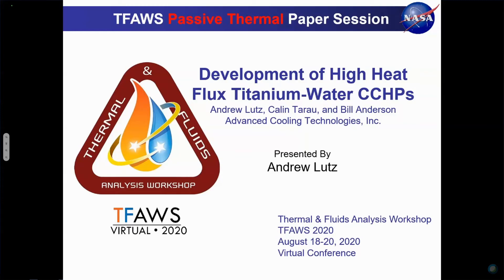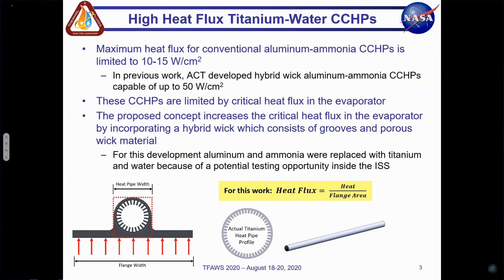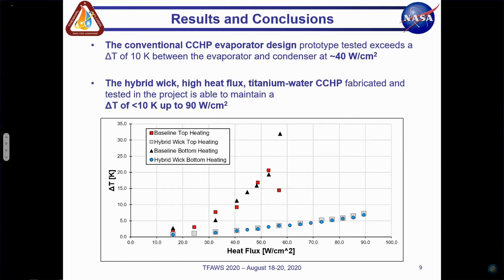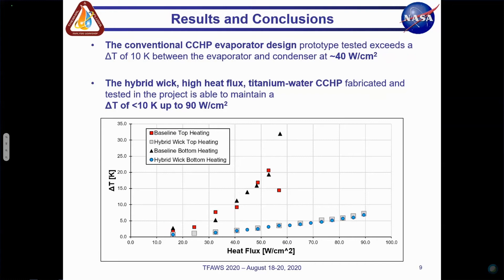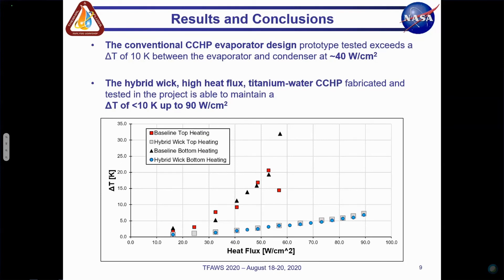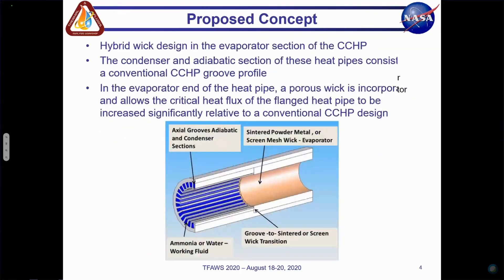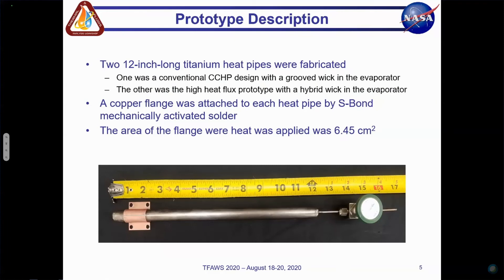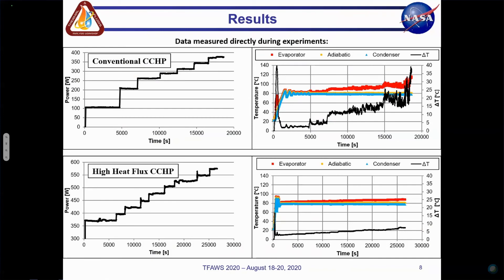TFAWS2020 PT 313 Lutz